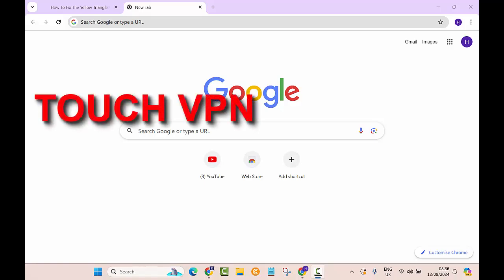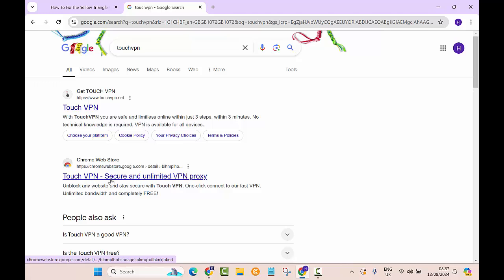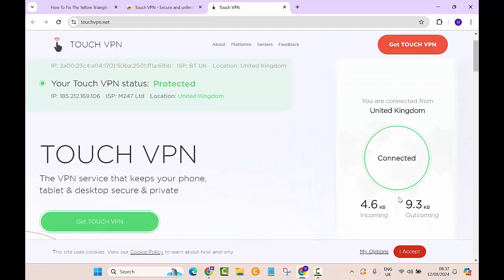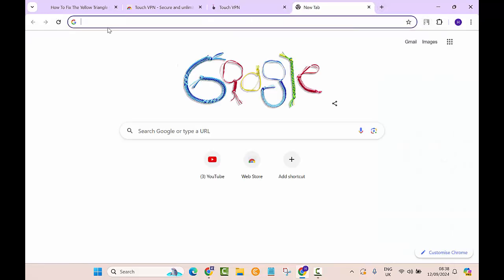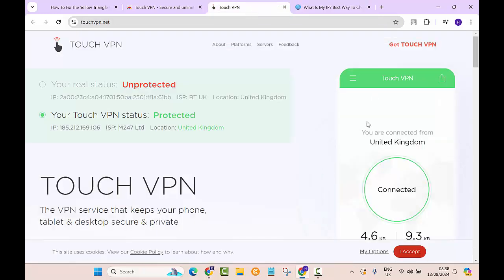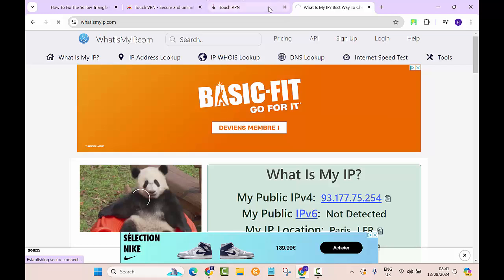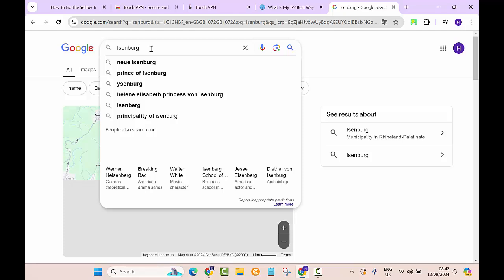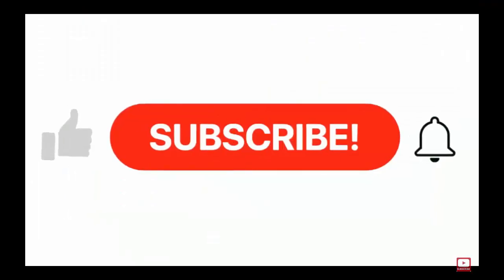How to Install Touch VPN on Google Chrome Browser || Best VPN for Windows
In this video; I'll show you how to install and use touch vpn on google chrome browser; this vpn has a list of six countries (United States, Canada, Russia, Germany, Netherland and United Kingdom) that you can choose from. This VPN is totally FREE. Please follow the video and find out more.

Information Technology